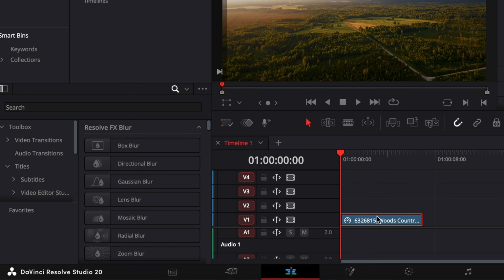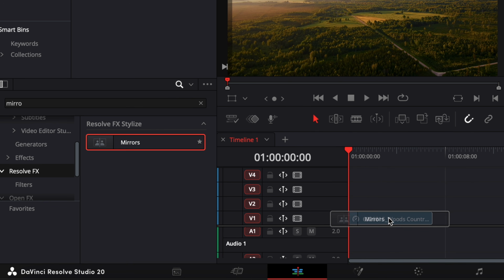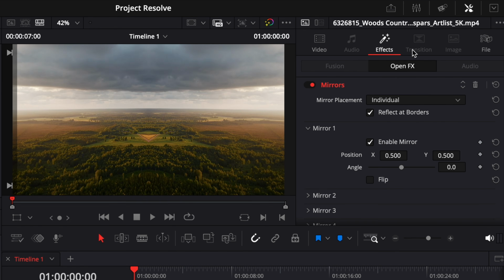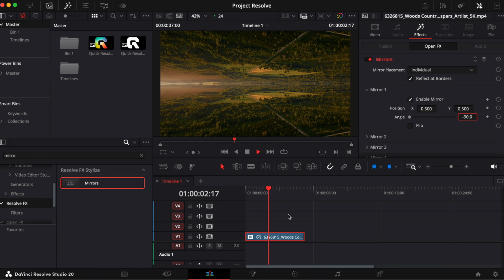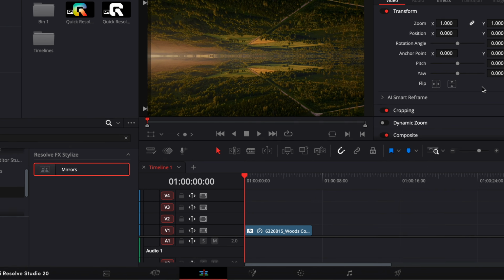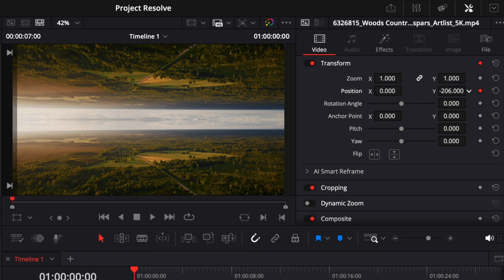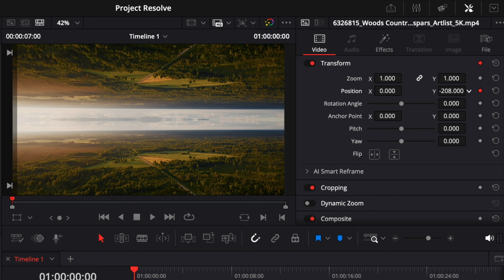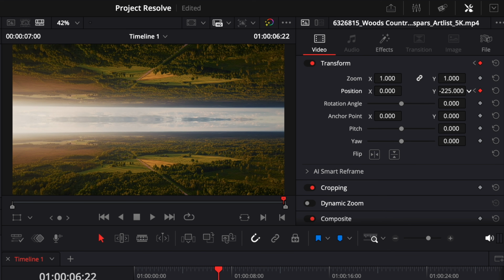How to Create the Inception Mirror Effect in DaVinci Resolve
🧠 In this video, I’ll show you how to create the Inception-style mirror effect in DaVinci Resolve using the built-in Mirror tool. You’ll learn how to flip and animate your reflection for a clean, cinematic result—all done directly inside Resolve without any third-party plugins.

⏱️ Timestamps:
00:00 Intro
00:06 Apply the Mirror effect
00:20 Adjust the angle
00:31 Animate the vertical movement
00:50 Final result